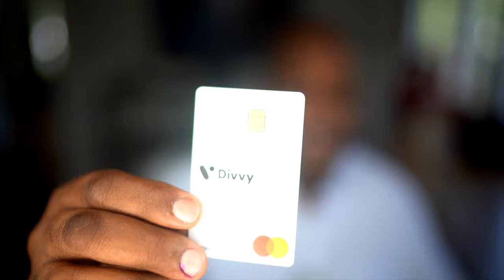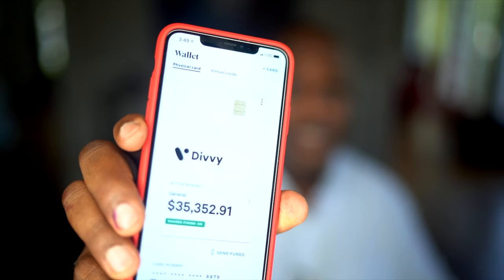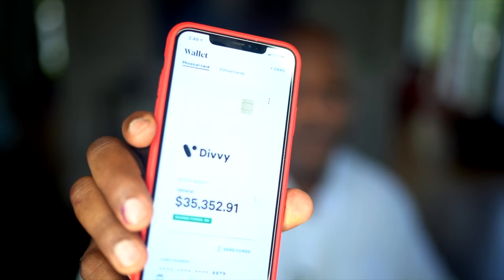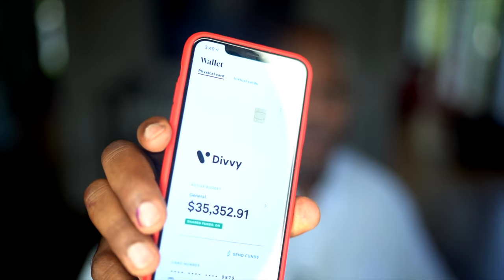How to Build No Credit Check Business Credit in 2020 - introducing The Divvy Master Card